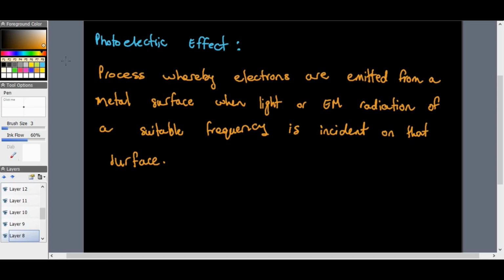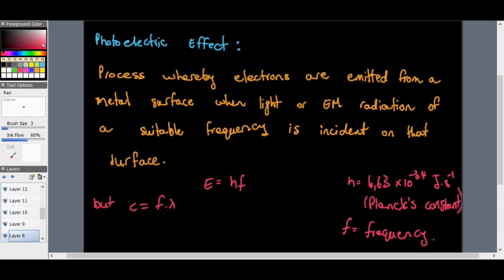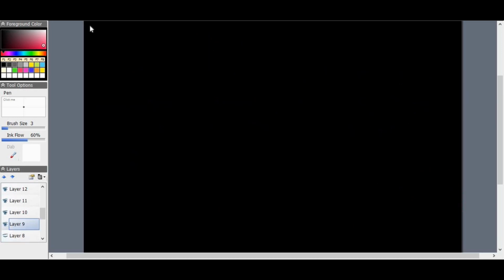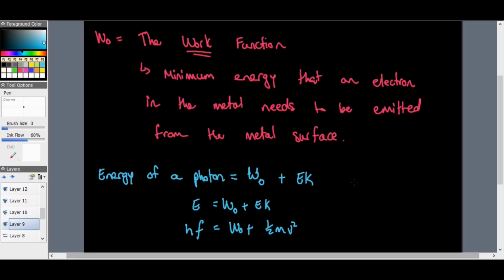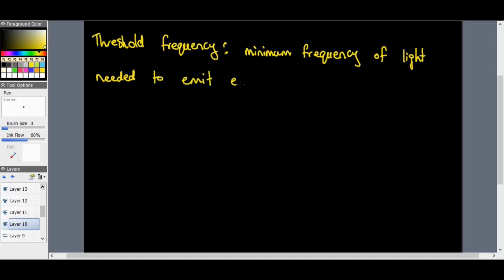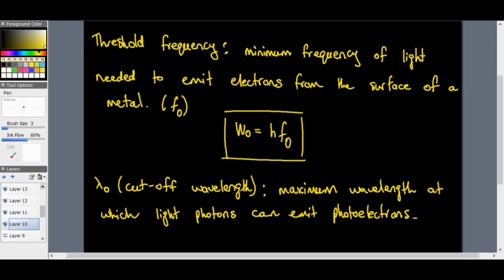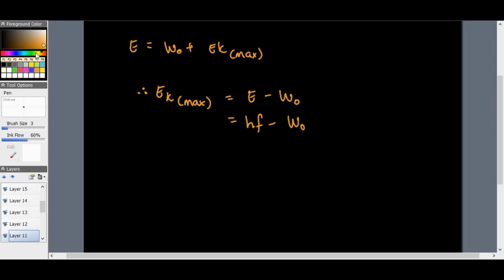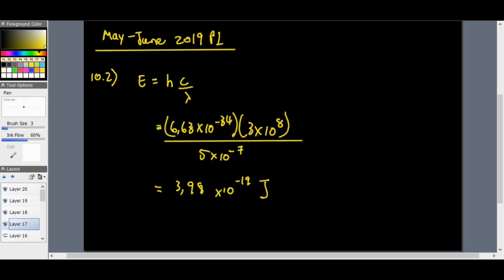Grade 12 Physics: Photoelectric Effect P1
This video was created to assist our Grade 12 learners with the Photoelectric Effect.